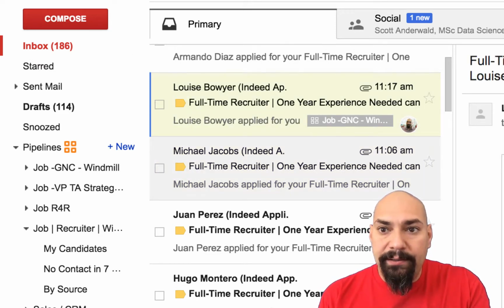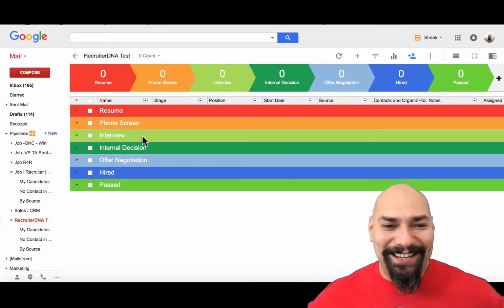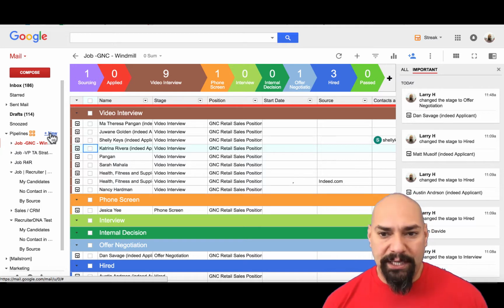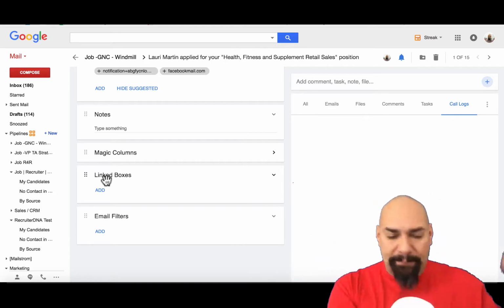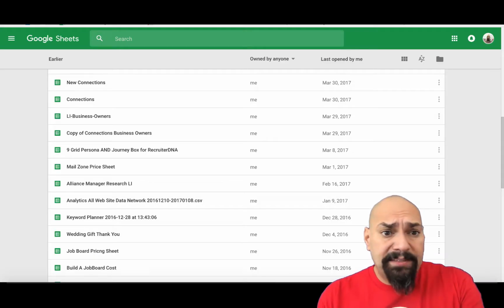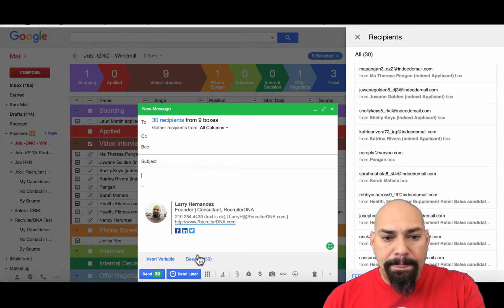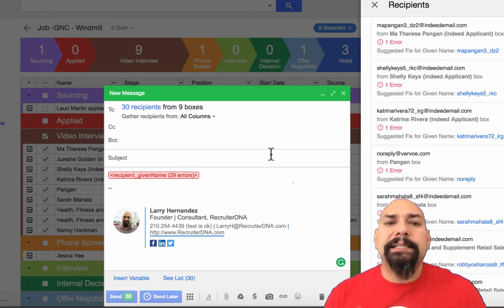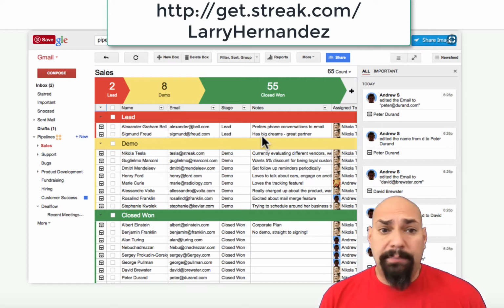RecruiterLarry Weekly Recruiting Tip - CRM in